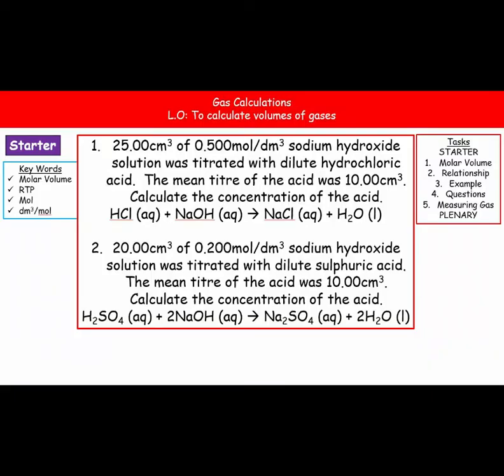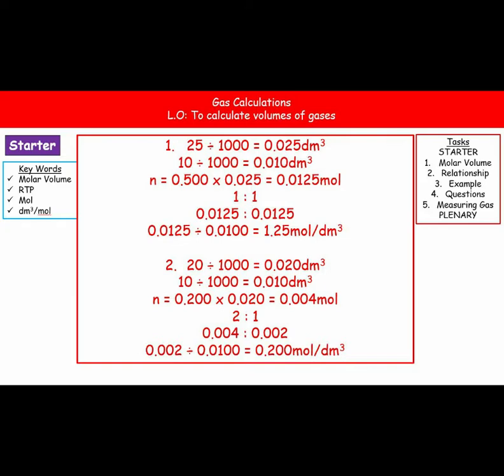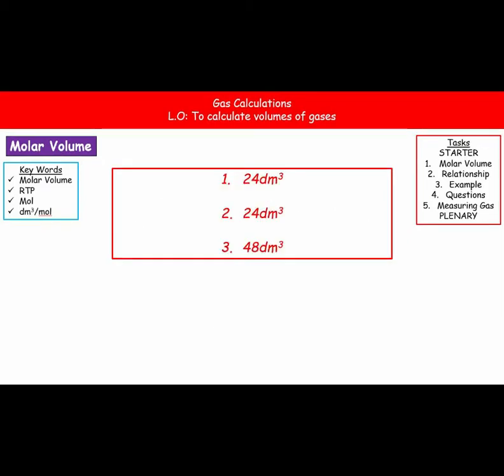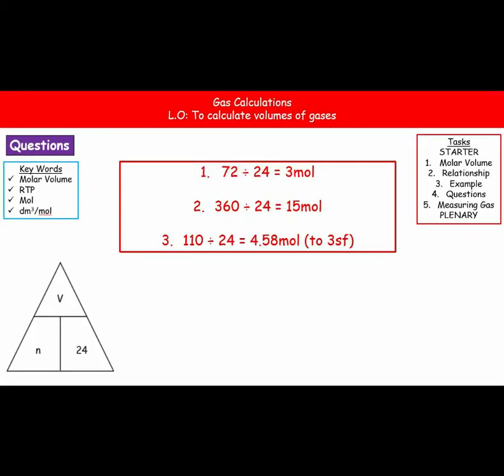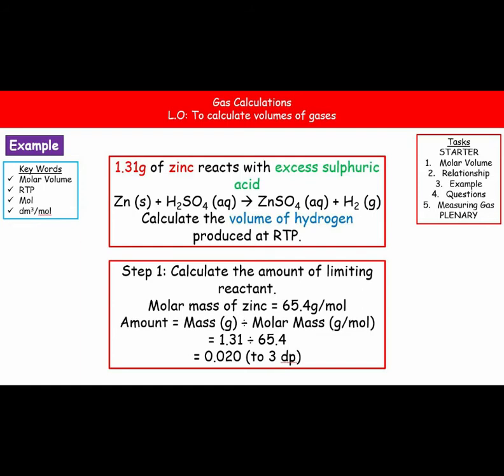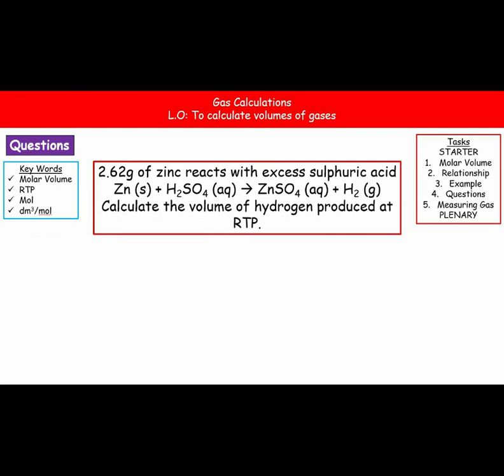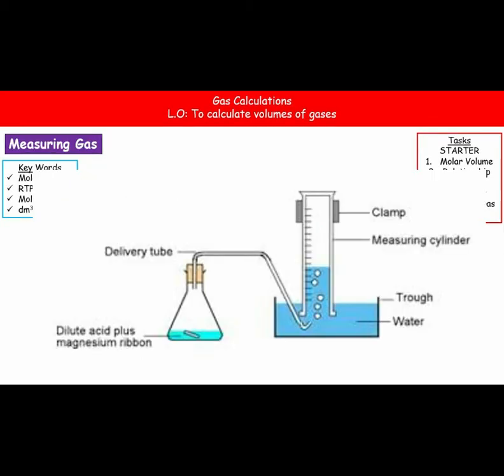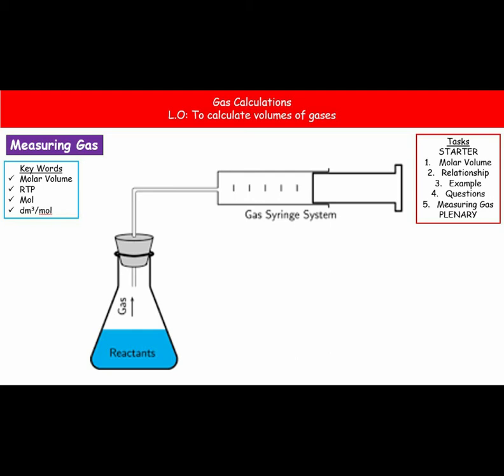C5.1.7 - Gas Calculations - Triple Chemistry Y10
Wright Science Virtual School lesson on gas calculations for Y10 triple chemistry.